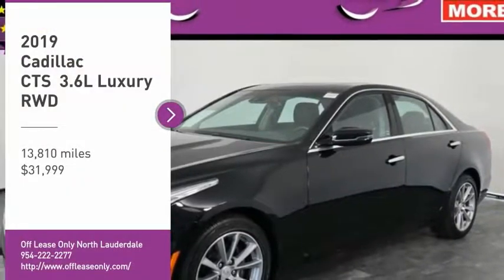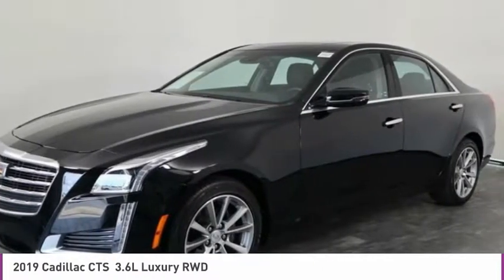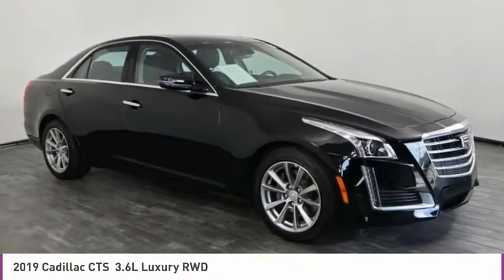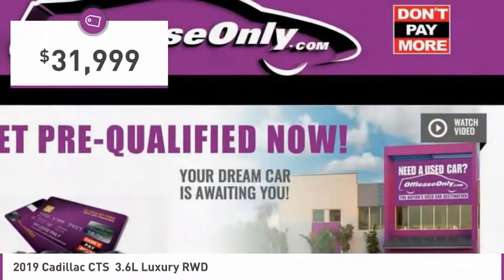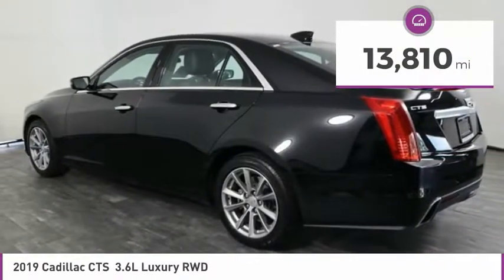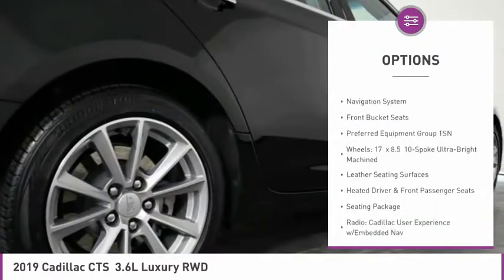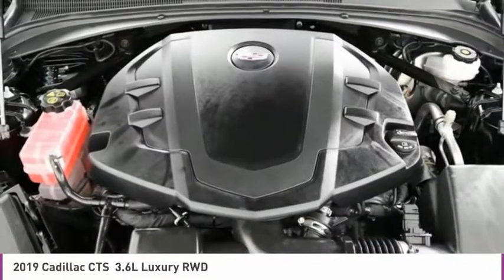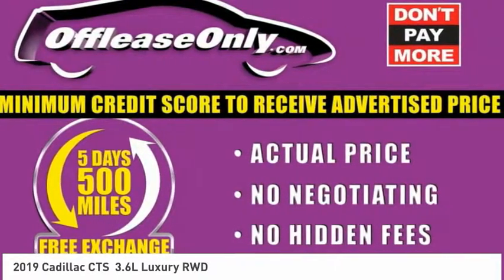2019 Cadillac CTS B262936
2019 CADILLAC CTS  North Lauderdale, FL
Stock# B262936

827 South State Road 7

*Leather | Power Seat | Sunroof | Back-up Camera | Heated & Cooled Seat | Dual Climate Control |*

Save Big; Original Price was $55,690. Rekindle your love of the open road with our One Owner 2019 Cadillac CTS Luxury Sedan brought to you in Black Raven! Powered by a potent 3.6 Liter Direct Injected V6 that offers 335hp while connected to a responsive paddle shifted 8 Speed Automatic transmission for amazing performance. With just one drive, you'll see this Rear Wheel Drive serves up a thrill with class-leading handling and braking capabilities, a smooth ride, and near 30mpg. Hit the road with confidence, sprinting to 60mph in under 6 seconds, and turn heads along the way! Take note of the sweeping lines, low stance, signature tail lamps, and distinctive grille that announce the powerful presence of our fresh-faced CTS.
The cabin in our Luxury is equally stunning with a sunroof, ambient lighting, adaptive remote start, keyless entry/ignition, and an auto-dimming rearview mirror. Feel rewarded in heated/ventilated front leather seats and grip the heated steering wheel as you take in the upscale elements and sophisticated technology. Get acquainted with our Cadillac User Experience infotainment system featuring a touchscreen display, voice commands, Apple CarPlay/Android Auto capability, Bluetooth, 3 USB ports, Bose audio, wireless charging, and even available WiFi.
Our Cadillac received solid safety scores with advanced systems such as forward collision alert, lane keep assist, rear parking sensors, a rear camera, anti-lock disc brakes, traction/stability control, and OnStar communications. Abundant in style and amenities, our CTS is poised to exceed your expectations.